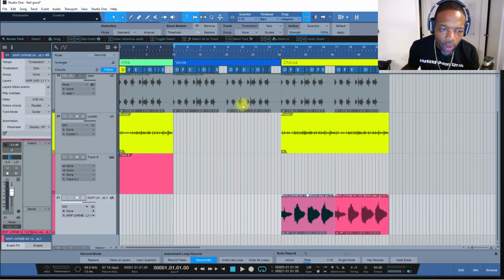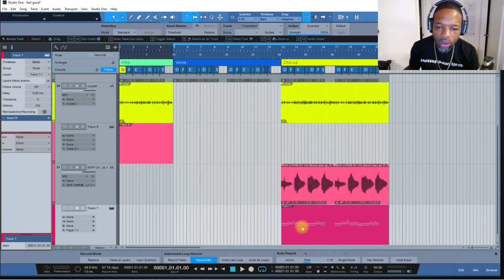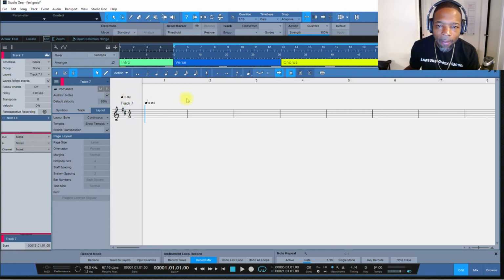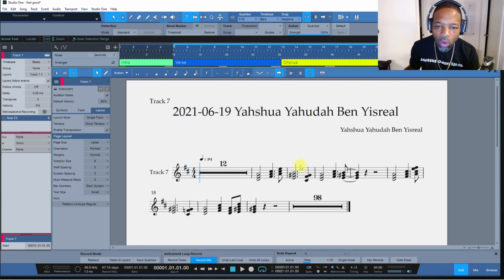YYBY | SERIOUS PRODUCERS! YOU MIGHT NEED THIS IN STUDIO ONE 5